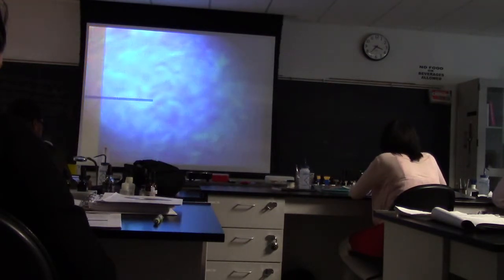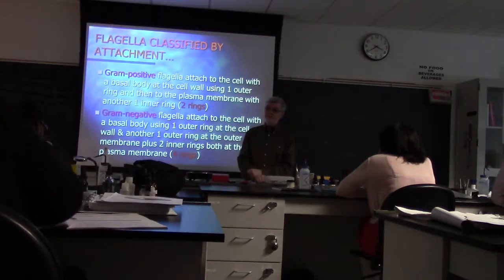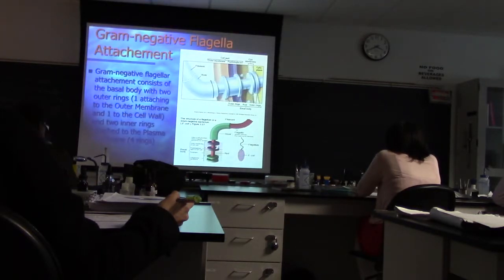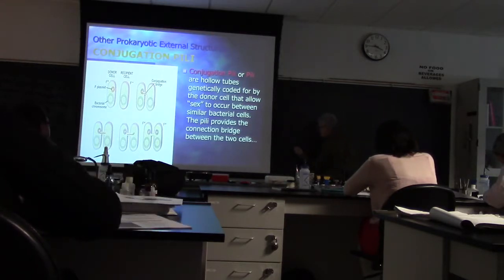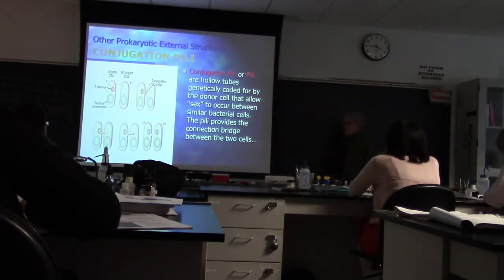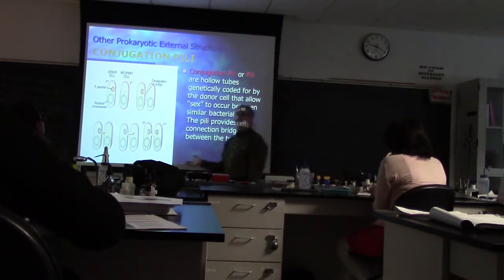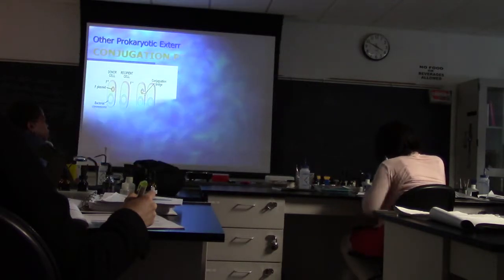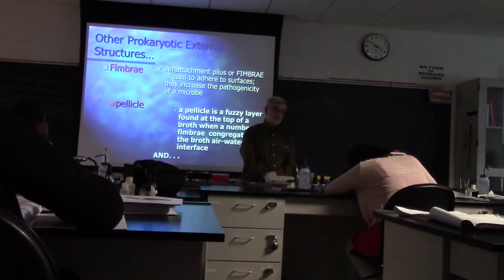Chapter 4 C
Videos supplement material from the textbook Physics for Engineers and Scientist by Ohanian and kery (3rd. Edition) (